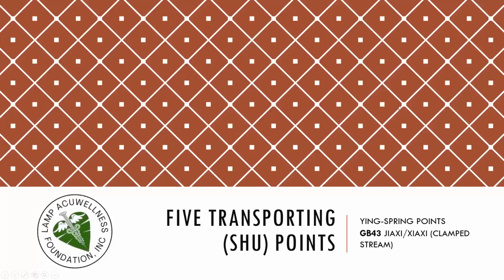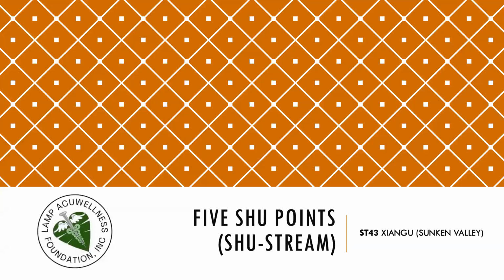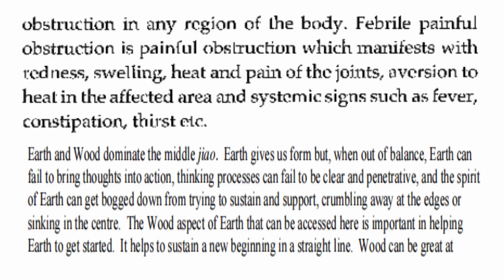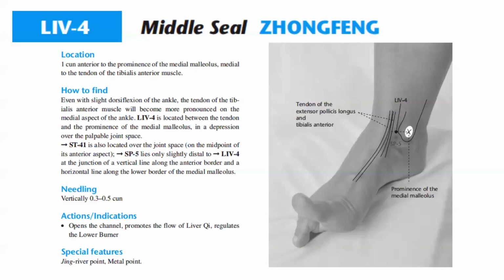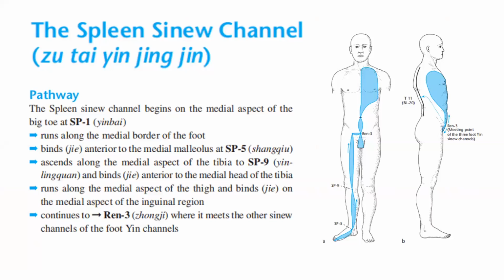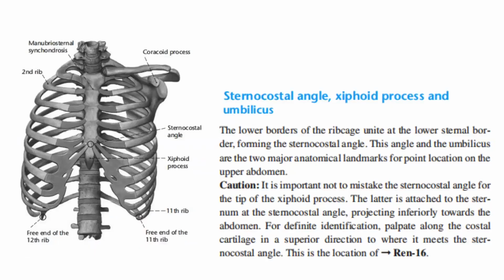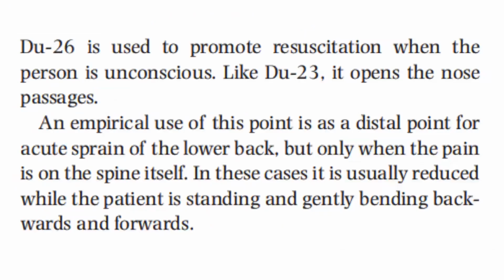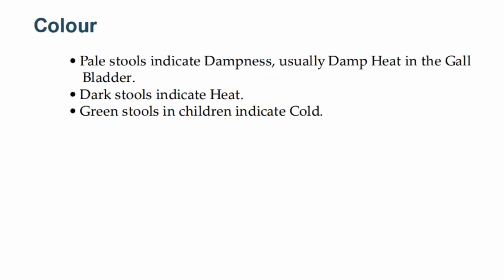LAMP ACUPUNCTURE 33: GB43, ST43, Bafeng, Qiuhou, LV4, Spleen Sinew Channel, DU26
GB43 JIAXI/XIAXI (CLAMPED STREAM)
Location: Between the fourth and fifth toes, proximal to the margin of the inter-digital web.
Point explanation: The Tonification point and a ‘Wind-eliminating point’. It tonifies more the Yang and less the Yin.

ST43 XIANGU (SUNKEN VALLEY)
Location: On the dorsum of the foot, in the depression distal to the junction between the second and third metatarsal bones.
Point explanation: The Wood point and ‘Grandmother’ point of the Stomach meridian, it is one point on this Yang meridian which actually tonifies its Yin. Therefore, it can be used successfully in reducing acidity, vomiting and upward dispersion of the Stomach, and makes the food flow downwards.

BAFENG (EIGHT WINDS, EX-LE-10)
Location: Eight points located on the dorsum of the foot, slightly proximal to the margins of the interdigital webs.
Point explanation: These are the Wind-elimination points of the feet. Used in arthritis, pruritus and eczema, as points to eliminate pathogenic wind. Because of their proximity to points such as Liv 2, St 44, and GB 43, these are also used as the Wind-elimination points of these meridians.

QIUHOU (BEHIND THE BALL, EX-HN-7)
Location: Along the inferior border of the orbit, at the junction of the lateral one quarter and medial three quarters of the infra-orbital margin.
Qiuhou(M-HN-8)isamodernadditiontotheextrapoints and is used in the treatment of a wide variety of eye diseases including short-sightedness, inflammation or atrophy of the optic nerve, glaucoma, retinitis pigmen- tosa and convergent strabismus.

LV4 ZHONGFENG (MIDDLE SEAL)
Location: 1cun anterior to the prominence of the medial malleolus, medial to the tendon of the tibialis anterior muscle.
Point explanation: The Metal point and the ‘Grandmother’ point of the Liver, this is used to tonify the Yang of this Yin organ. It is a good point to improve the ability to deal with one’s anger, to able one to be assertive and raise the voice when necessary. It tenses the muscle tone, hence is good for raising the blood pressure, and this point works much better when Large Intestine function is good.

DU26 RENZHONG (MAN’S MIDDLE)
Crossing Point of Du Mai, Ren Mai, LI and St. Ghost Point
Another powerful point that goes to the very centre of our being, as it sits  between the nose(which receives the heavenly Qi) and the mouth (which receives the potential for earthly Qi), with humankind in the middle. Along with Du 27 and 28, it helps regulate the Yin/Yang balance within,
especially if there is severe oscillation of emotion or mood (such as bipolar disorder or mania).
Consider when the patient is not whole within their Spirit, or when a degree of Possession is suspected. Used as a resuscitation point for loss of consciousness.